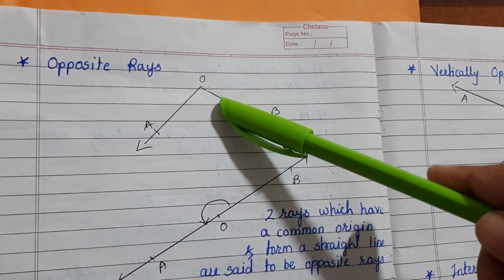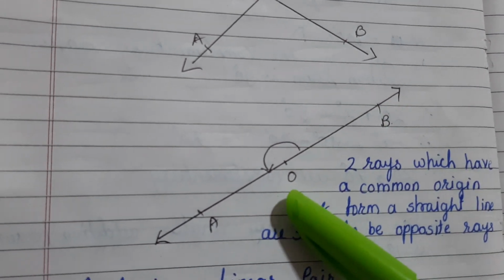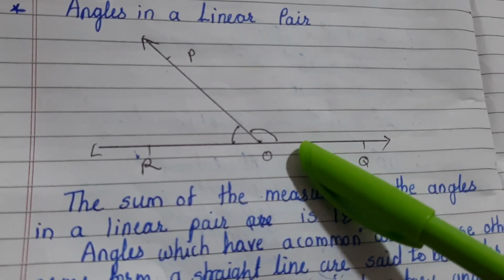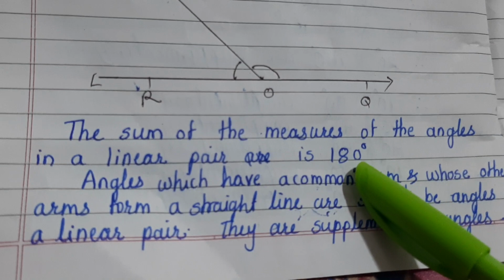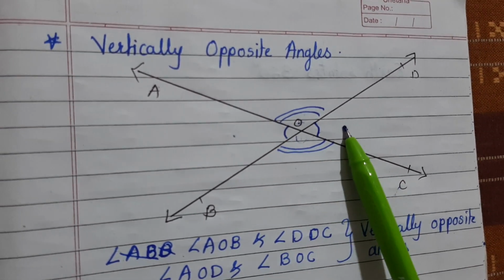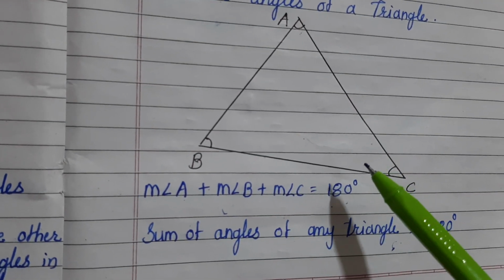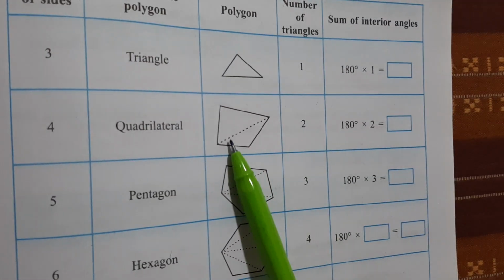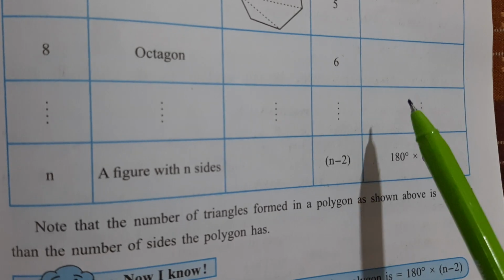Mathematics std 7th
Std 7 types of angles